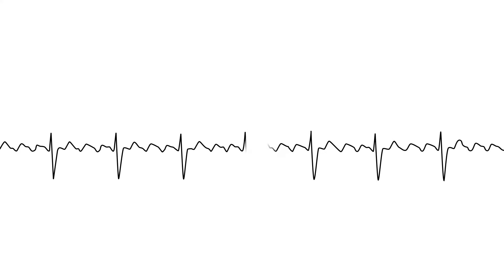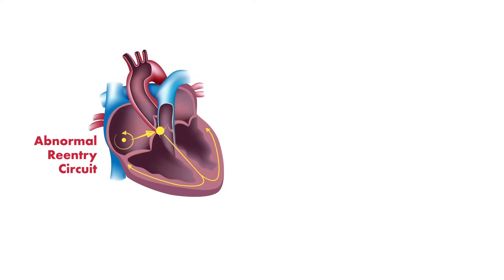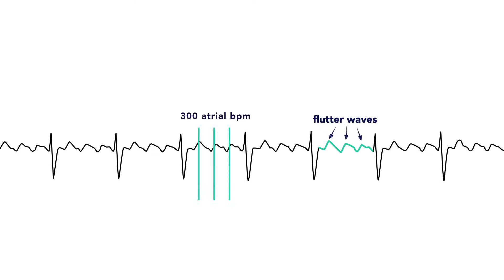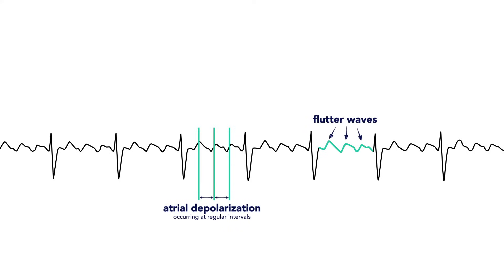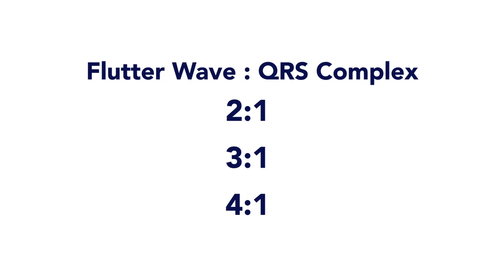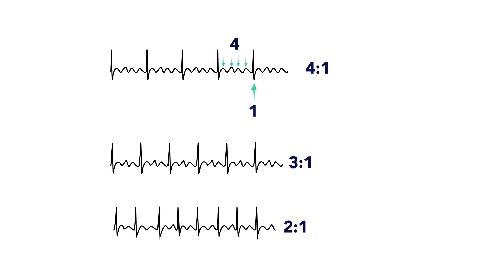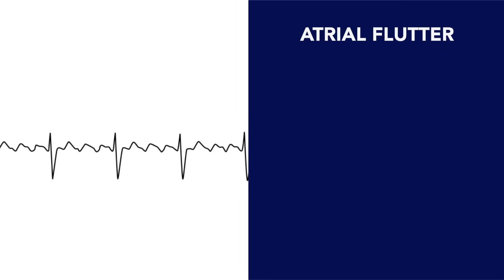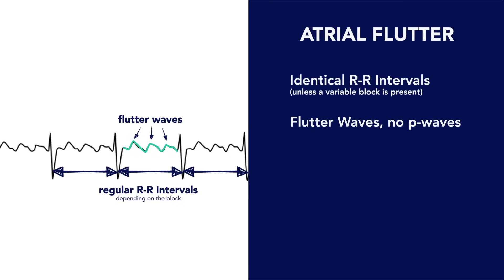Atrial Flutter - EKG (ECG) Interpretation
Atrial flutter is an abnormal cardiac rhythm caused by rapid atrial activity usually from reentry atrial circuits. Compared to atrial fibrillation, R-R intervals can be regular, although signs of symptoms may be similar such as people experiencing palpitations or chest pain.

// LEARN TO READ EKGs